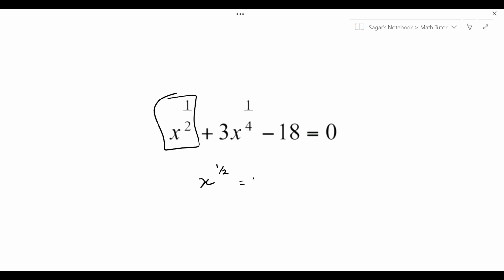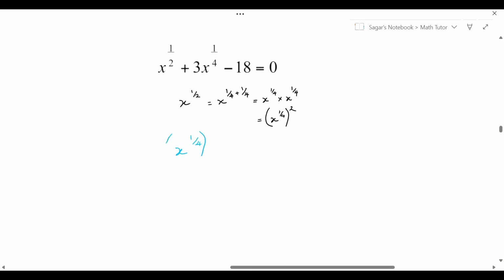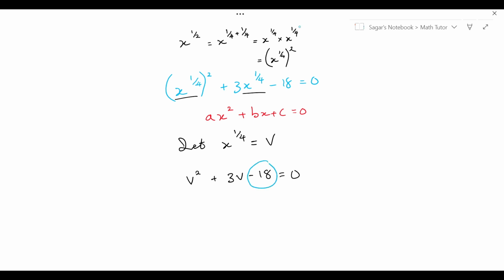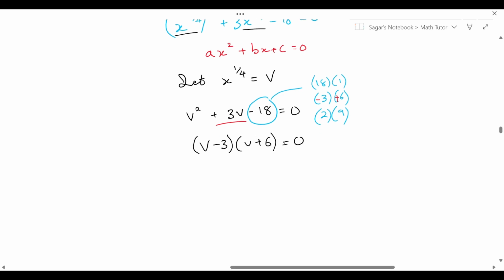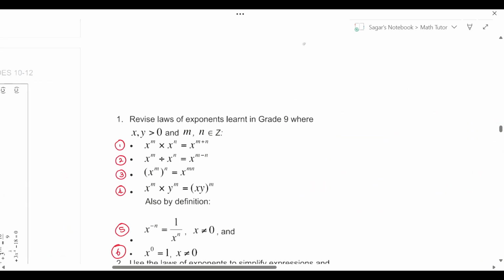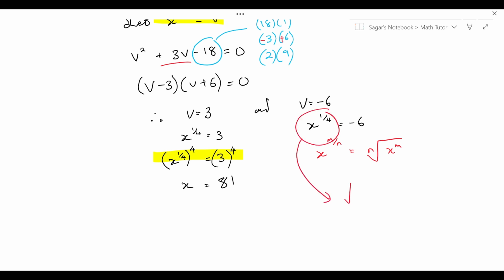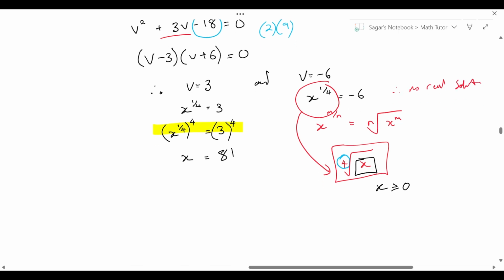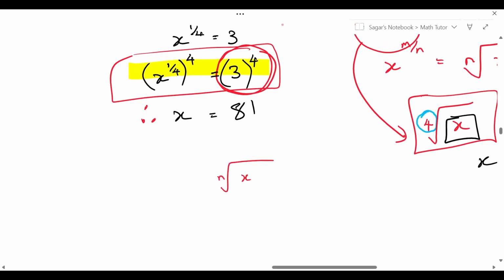How to Solve Exponential Equations Involving Quadratics?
How to Solve Exponential Equations Involving Quadratics? An exponential equation will lead to a quadratic equation if one base is the square of the other base.

The steps for solving an exponential equation involving a quadratic are:

1. Write one base as the other base squared
2. Substitute this base for 'v' to form a quadratic
3. Solve the resulting quadratic for 'v'
4. Solve the exponential equation for 'x'